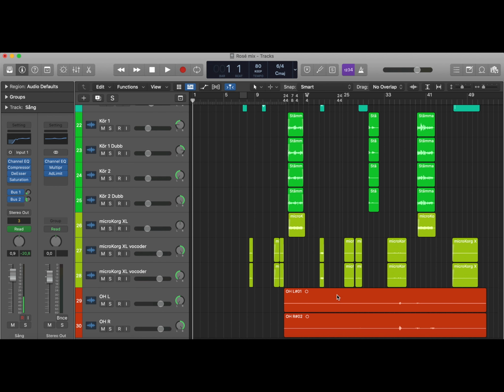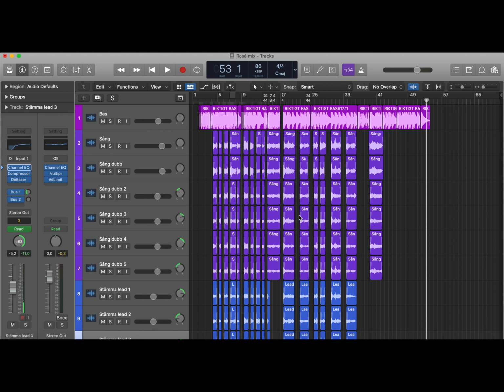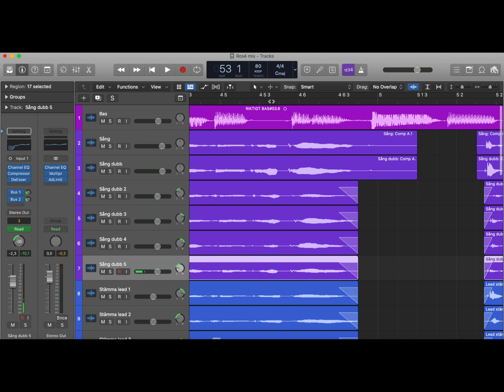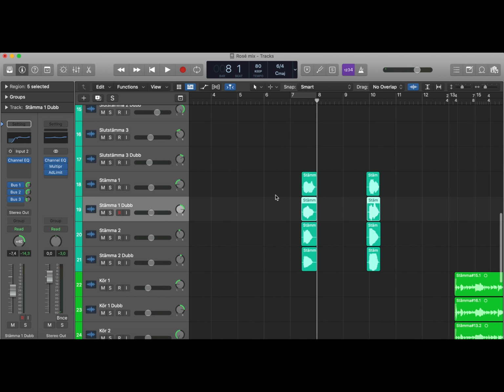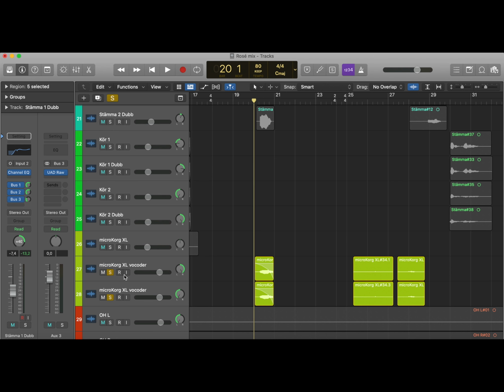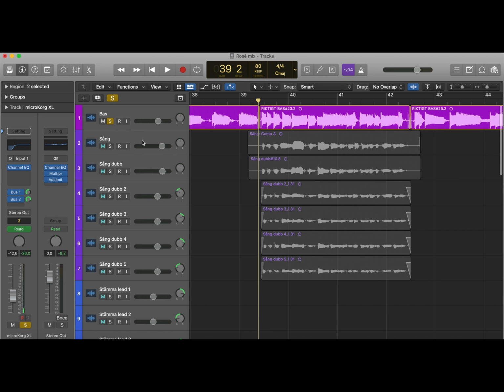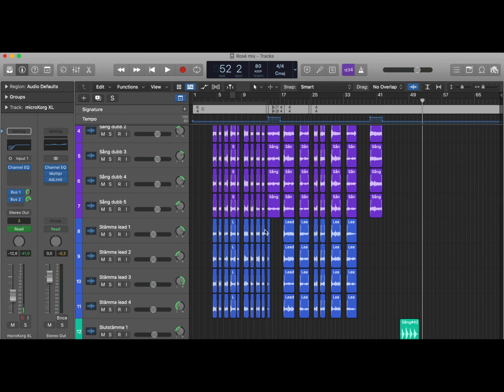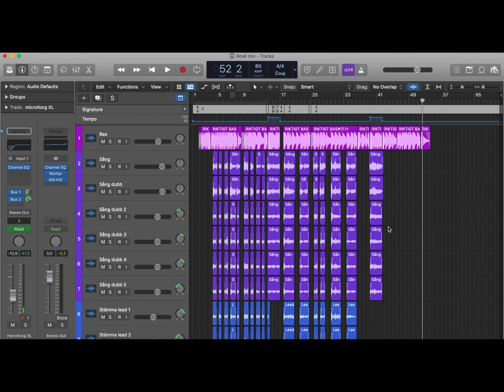VKBP Tutorials – Track deconstruction with Sofia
In this tutorial, producer and songwriter Sofia takes you through the production of her experimental bass and vocal track.

Track by Sång, Sax & Slagverk

Vem Kan bli Producent (Who Can Become A Producer) is a program in music production for women, non-binary and transgender people in Sweden.

This youtube-channel shares tutorials inspired by this program. All the videos are made by women, non-binary and trans-gendered people to show that not only cis-men can share their music production skills.

We want to empower people like us through knowledge and create an environment where we can thrive.